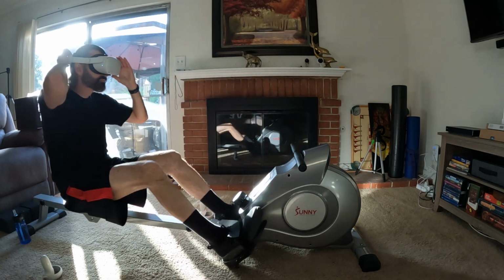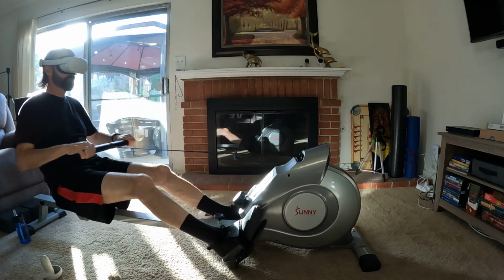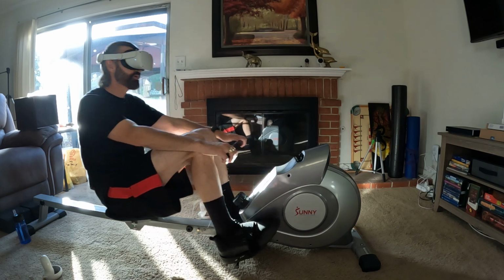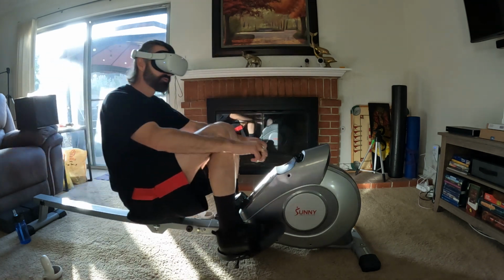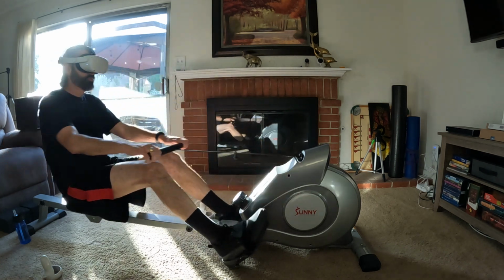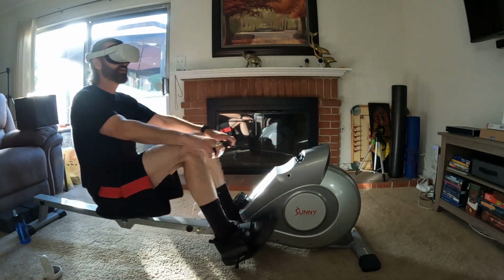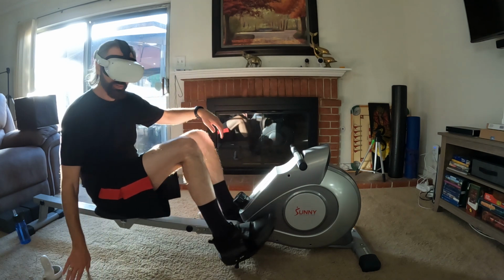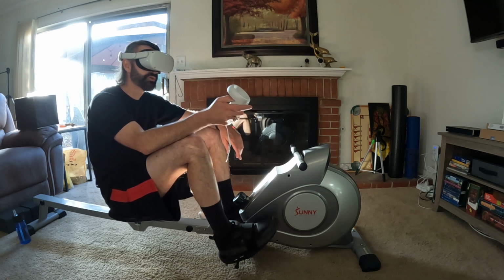Virtual rowing IRL